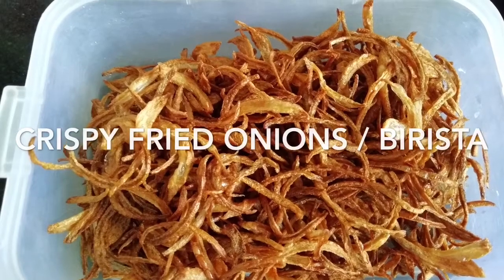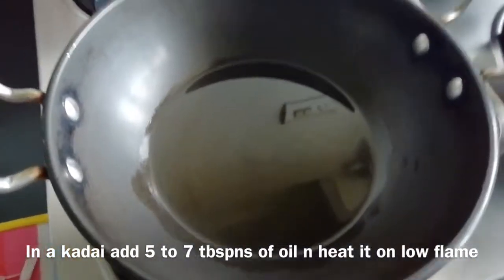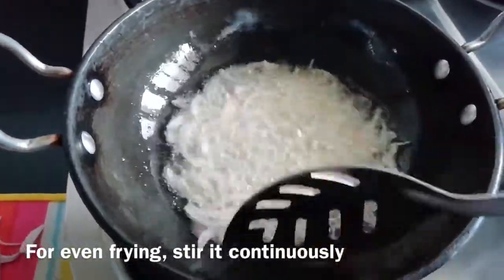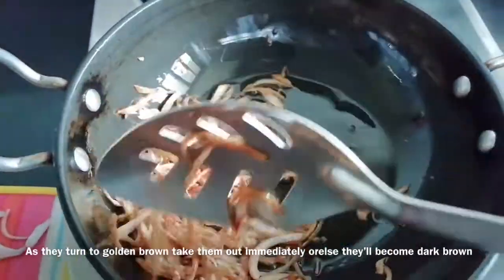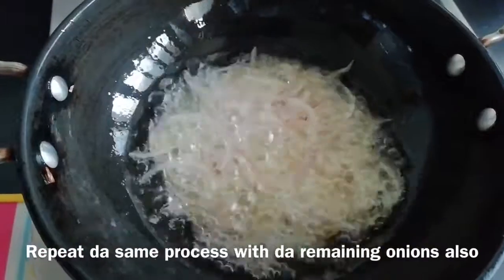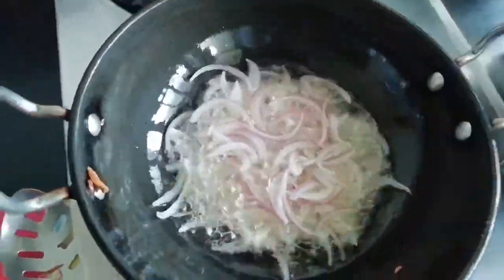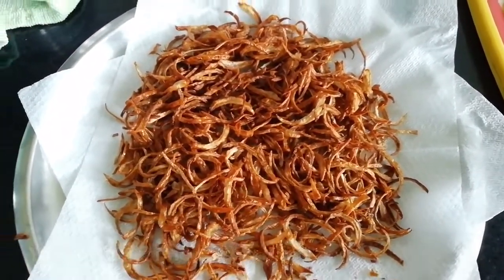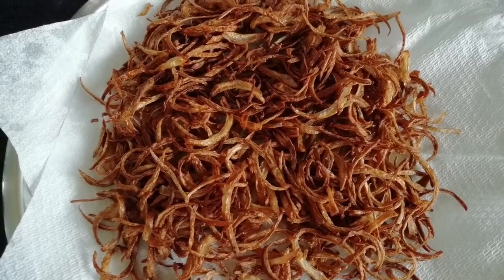How to make Crispy fried onions for biryani | Birista | Little Things To Share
Hi everyone,
                       In today’s video I m going to show u all how to make crispy fried onions for biryani .

Ingredients for how to make crispy fried onions:
Onions - 2 big
Oil - 5 to 6 tbspns oil
Tissues

If u r new to my channel do subscribe n click on da bell icon for further notifications of my videos n if u like my video do give it a thumbs up n leave some love n suggestions in da comments section below.

Love,
Suvarna.